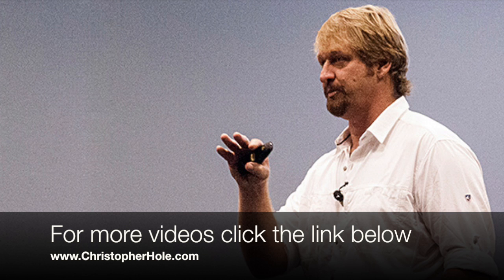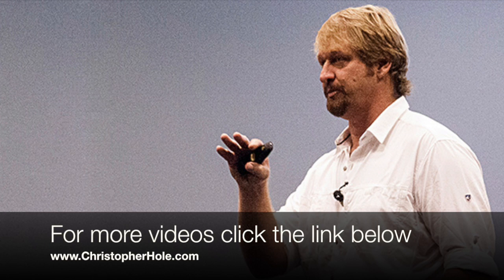Gray Cook What's the difference between Functional & Corrective exercise? Part 11 of 14